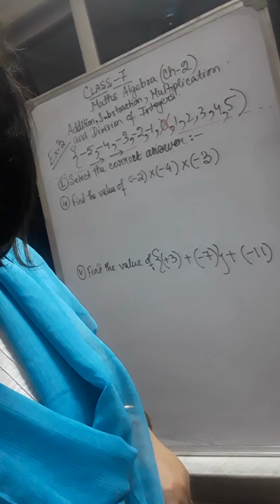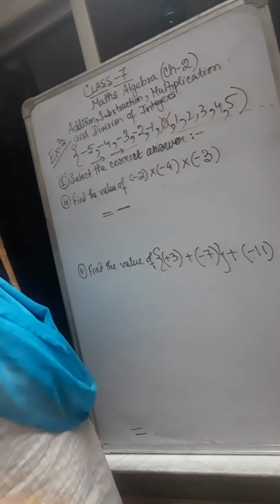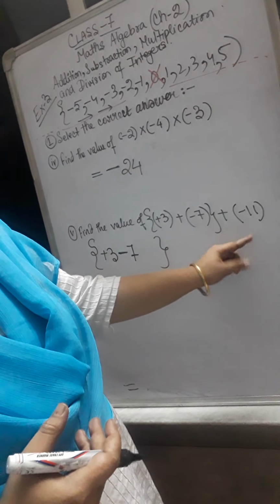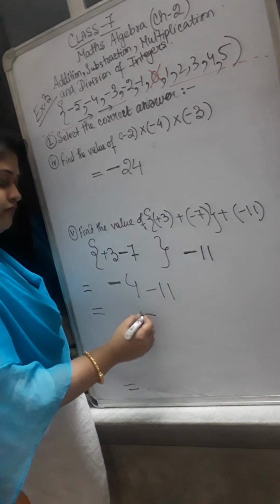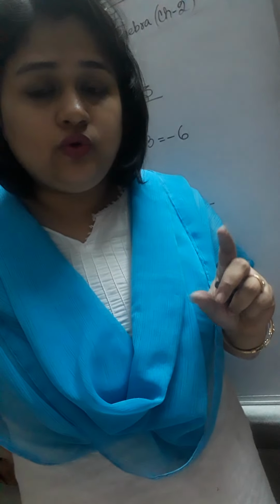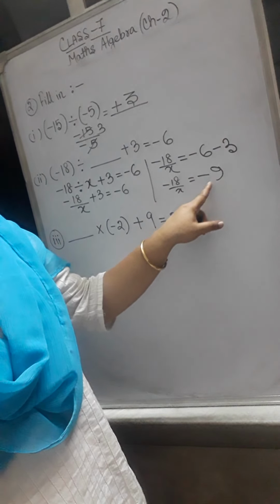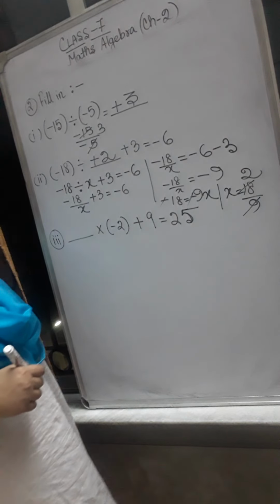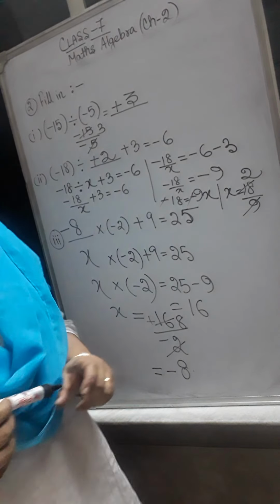Class 7 maths (Algebra chapter 2 ,part 2)